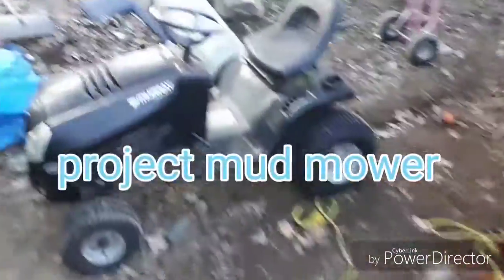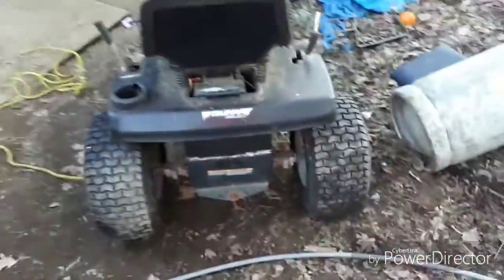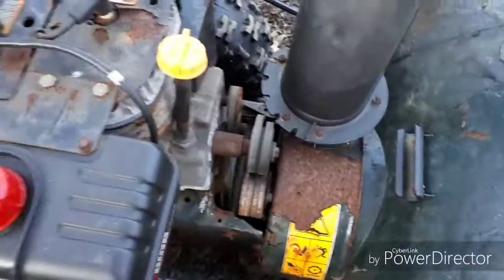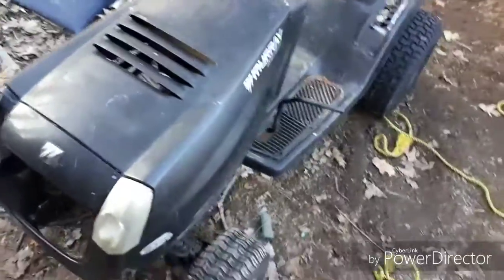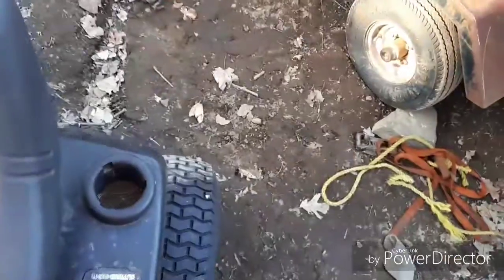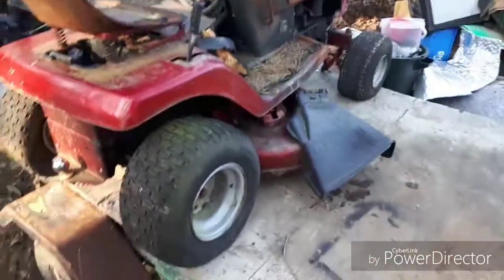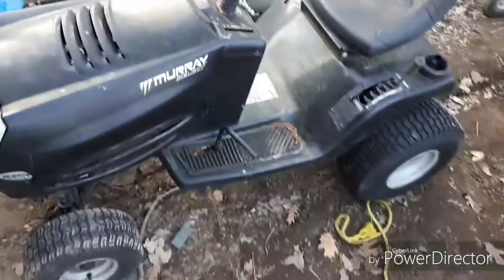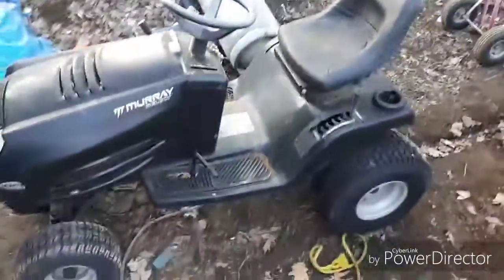Project mud mower